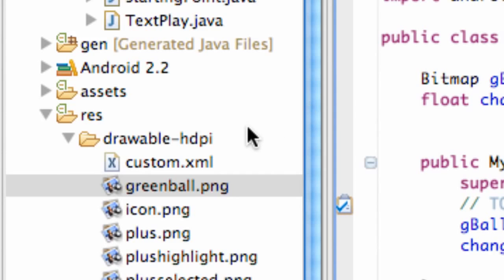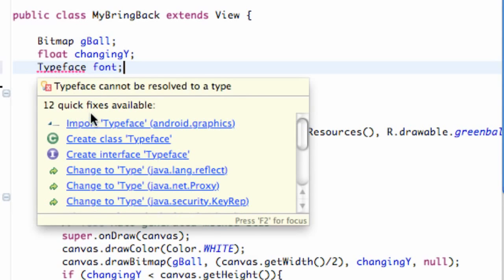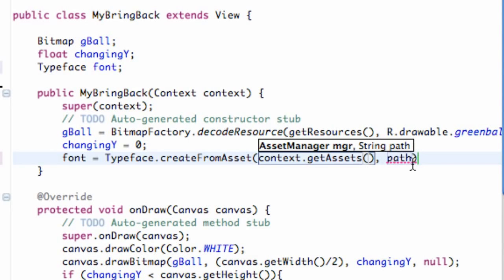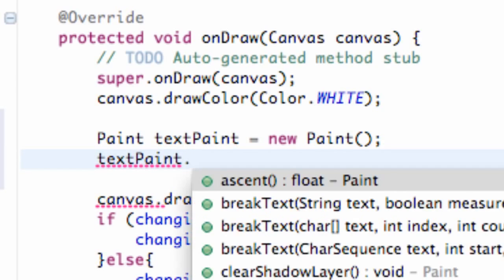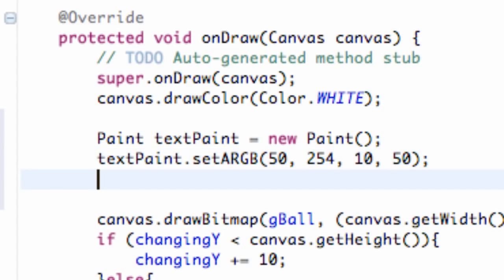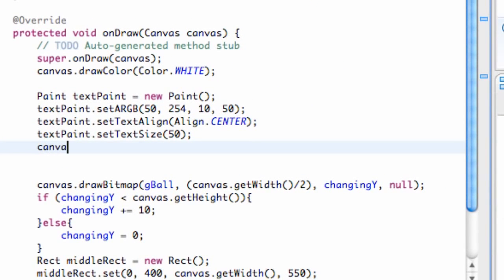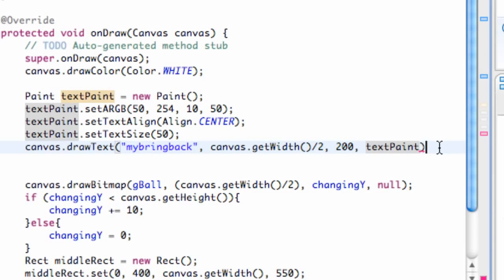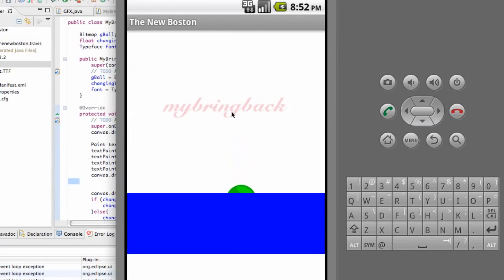Android Application Development Tutorial 66 Using the Asset Folder for Typeface 720p 30fps H264